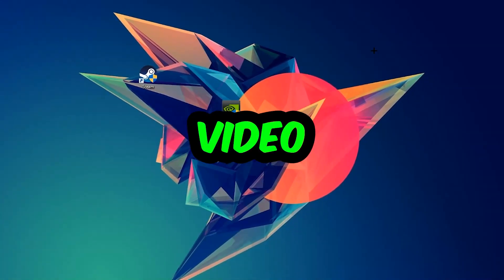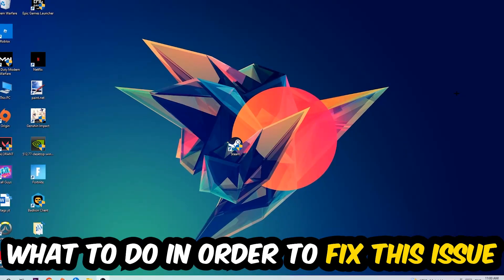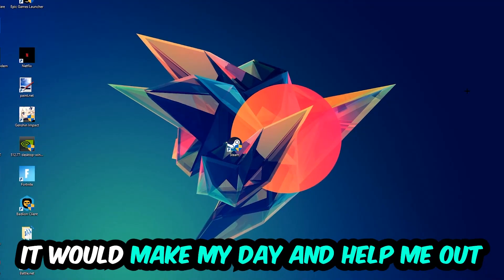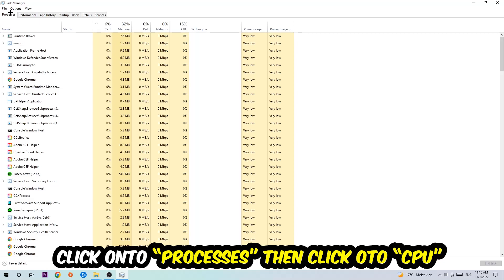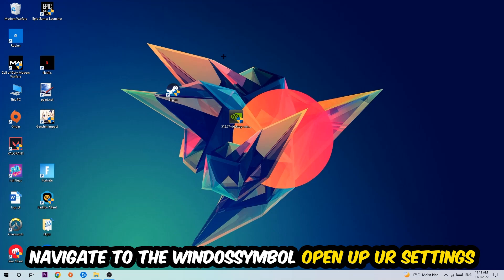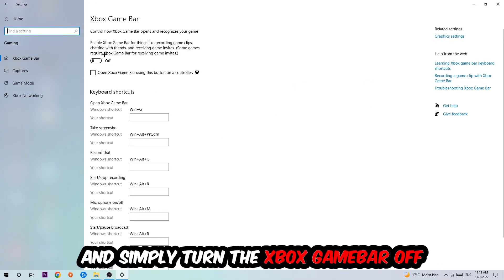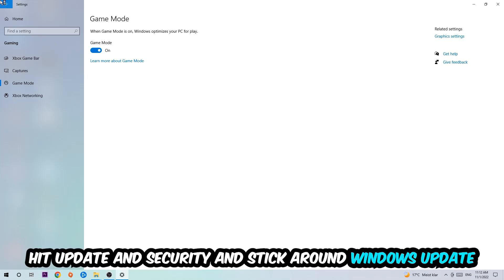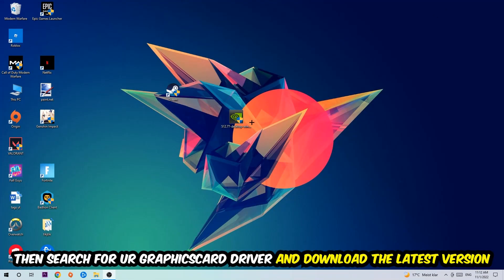Europa Universalis 4 – How to Fix Fps Drops & Stuttering – Complete Tutorial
how to fix Europa Universalis 4  fps drop,
how to fix Europa Universalis 4  fps drop ps4,
how to fix Europa Universalis 4  fps drop ps5,
how to fix Europa Universalis 4  fps drop pc,
how to fix Europa Universalis 4  fps drop xbox,